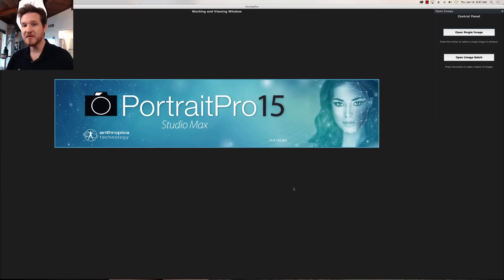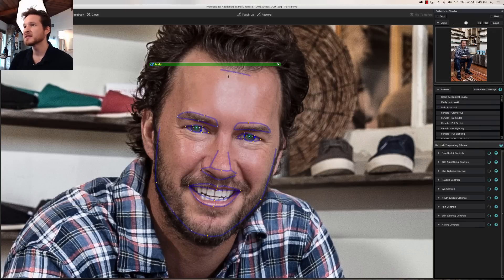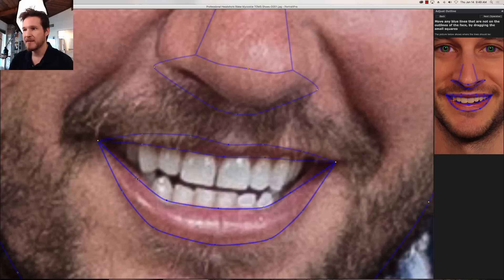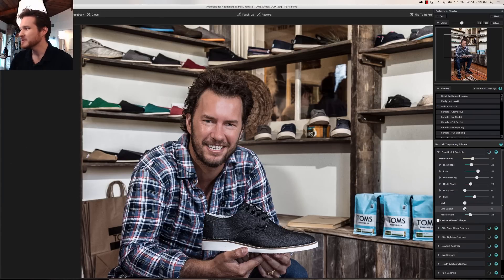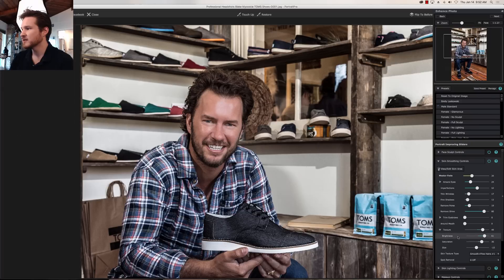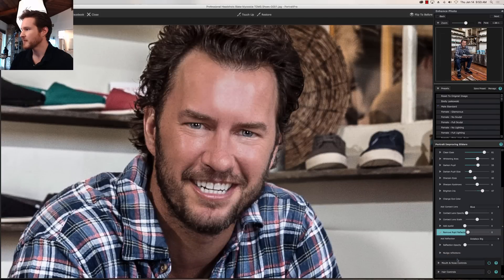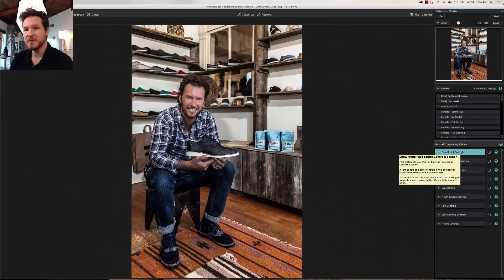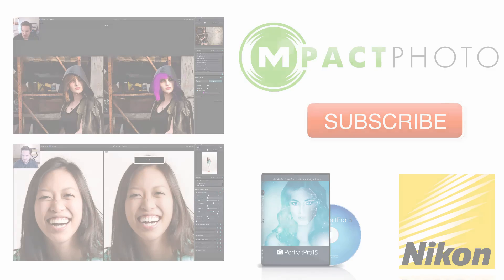Facial Retouching for Guys Tutorial | PortraitPro StudioMax | Episode 9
Guys need some work, too! Watch this facial retouching tutorial made just for the guys and speed up your workflow with PortraitPro 15. If you're a photographer, spend less time retouching and more time shooting.